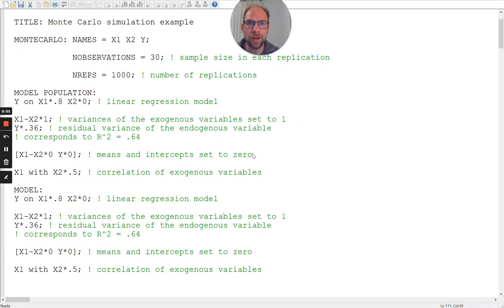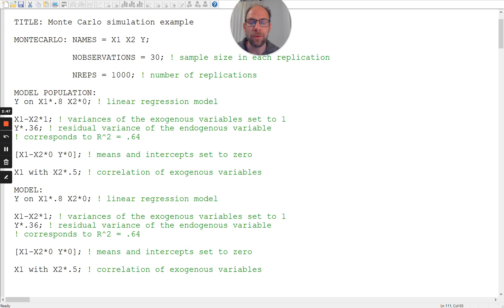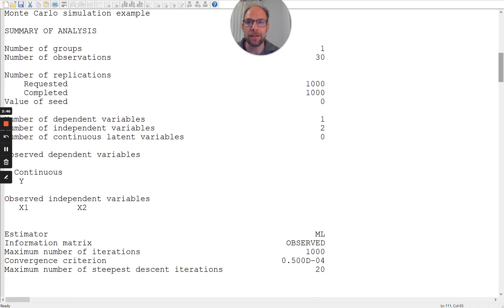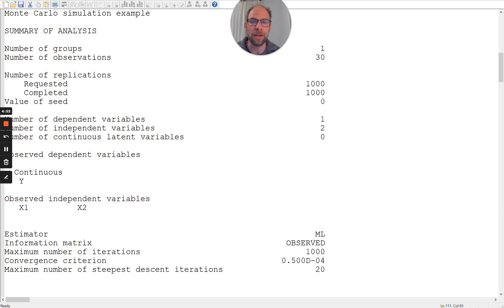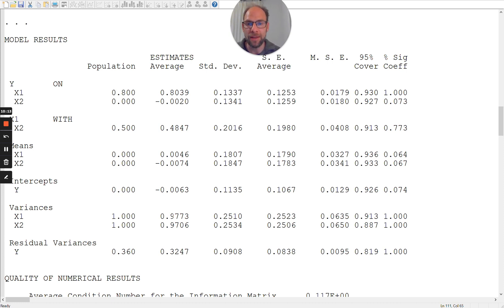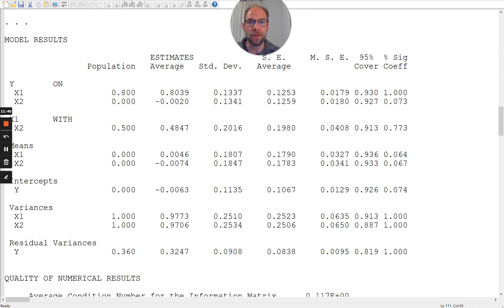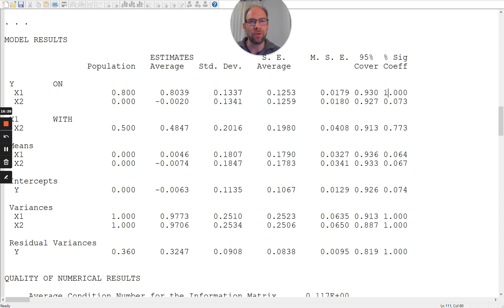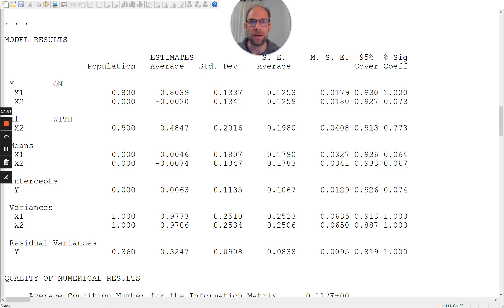Mplus simulation Part 2: Output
QuantFish instructor Dr. Christian Geiser explains the Mplus output for a Monte Carlo simulation. Also check out his other videos on simulation: